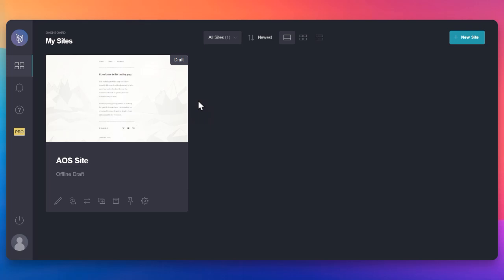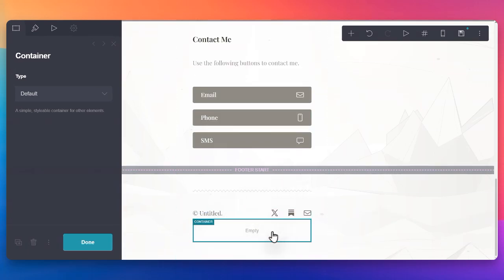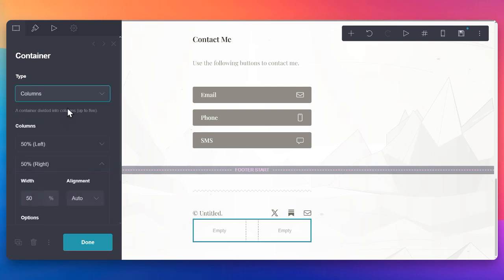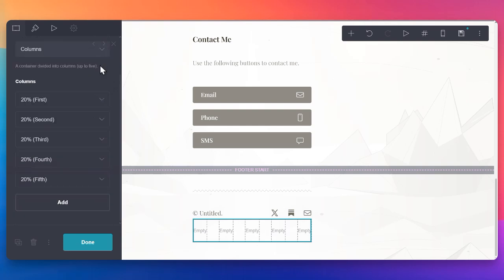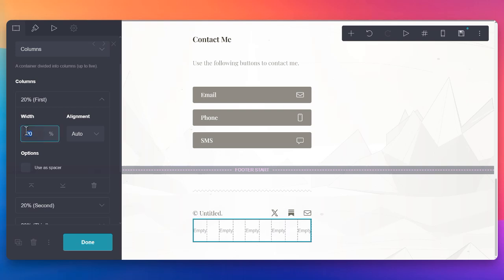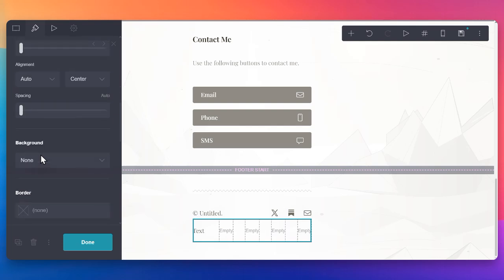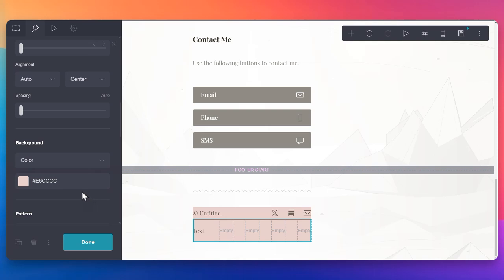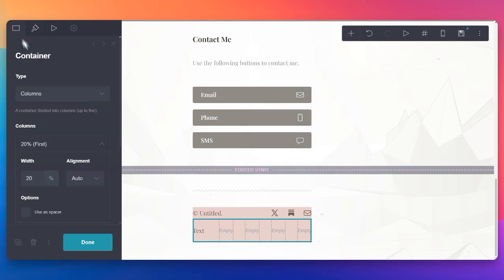How to Add and Resize Container Columns in Carrd Smart Design in 2026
Want to create more flexible and professional page layouts in Carrd? In this 2026 tutorial, you'll learn how to add and resize container columns in Carrd using smart design techniques. Container columns help you organize content side by side, improve visual balance, and create modern website layouts that look great on both desktop and mobile devices.

In this video, you'll learn how to:

✅ Access the Carrd website editor
✅ Add container elements to your page layout
✅ Create multiple columns within a container
✅ Resize and adjust column widths for better design
✅ Organize text, images, buttons, and other elements efficiently
✅ Build responsive and professional-looking website sections

To add and resize container columns in Carrd, insert a Container element, configure the number of columns you need, adjust their widths and spacing, and place your content inside each column. Using container columns effectively can improve website organization, enhance visual appeal, and create a smoother user experience.